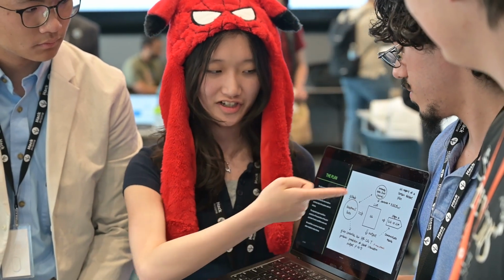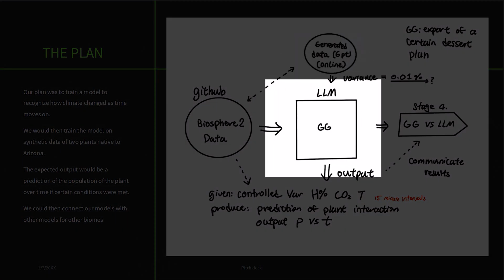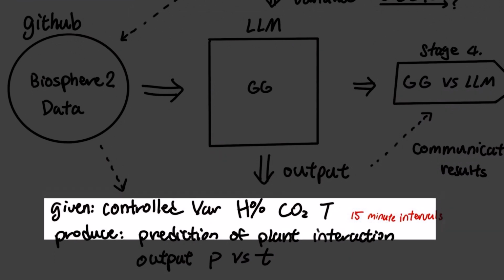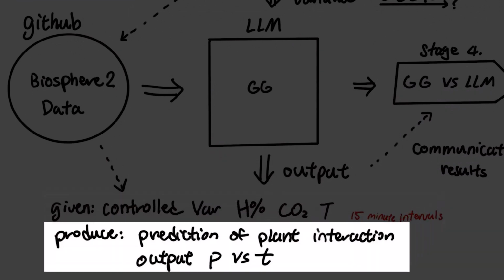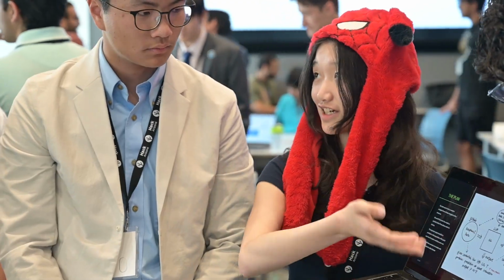Biosphere 2 Hackathon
Step into the future of sustainable living with the Hack Arizona 2025 Biosphere 2 Digital Twin Challenge (B2Twin)! On March 22-23, on the University of Arizona campus, over 300 innovators competed for cash prizes, tackling critical global issues. Their mission: to innovate a digital twin of Biosphere 2, the world's largest enclosed earth science laboratory. This groundbreaking project aims to advance our understanding of ecosystems, support sustainable development, and explore sustainable ecosystems in space. See the cutting-edge solutions from the three winning teams as they helped build an "ecology of intelligences" to shape a better world. Don't miss this glimpse into AI and environmental research!